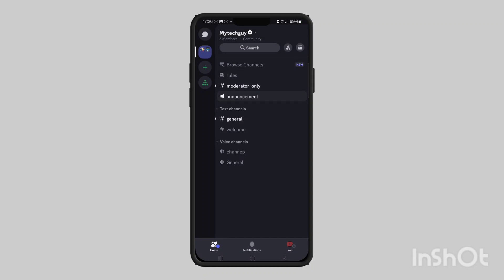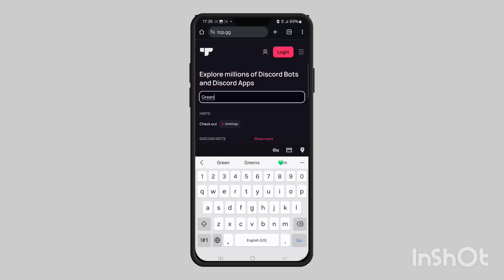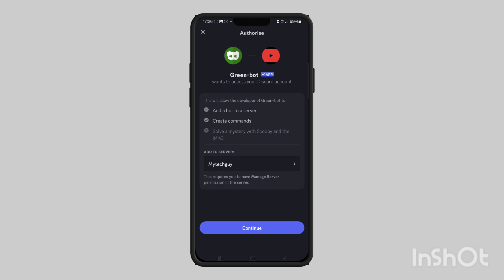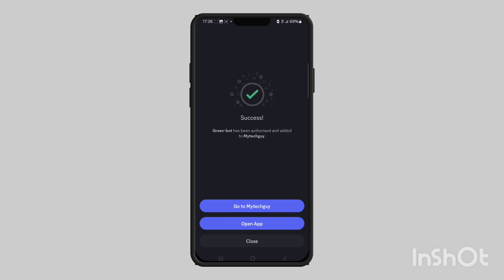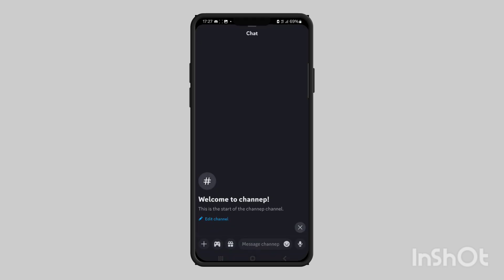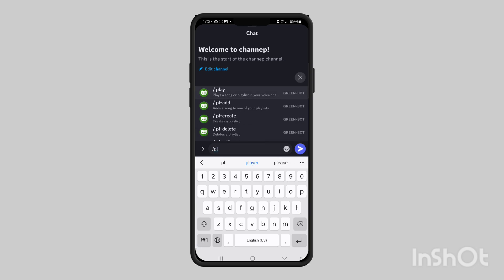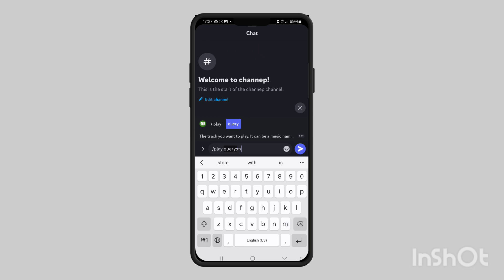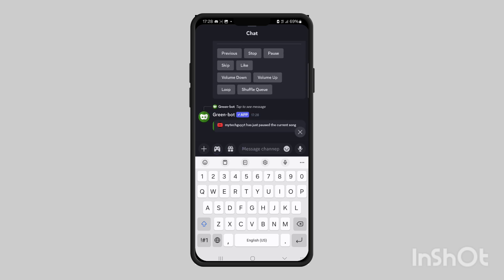How to Add Music Bot to Discord Server on Mobile! (Android & iPhone)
In this video, you'll learn how to add a music bot to your Discord server on mobile using just your phone.